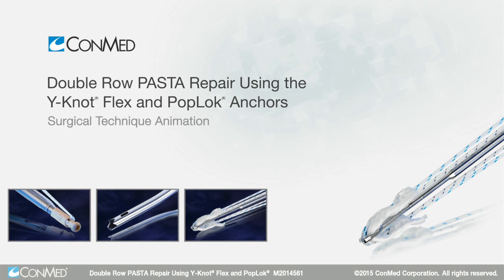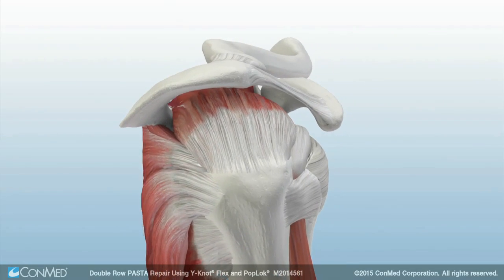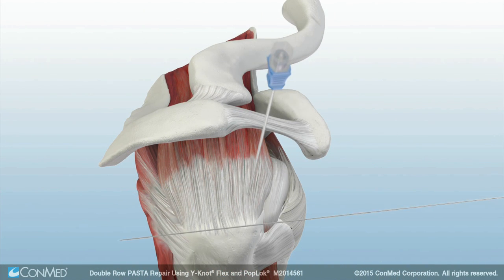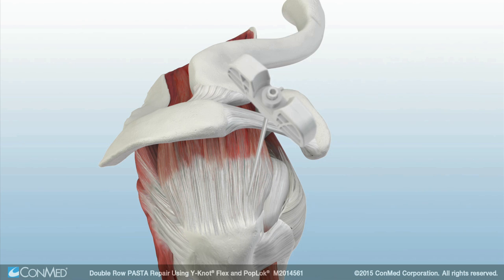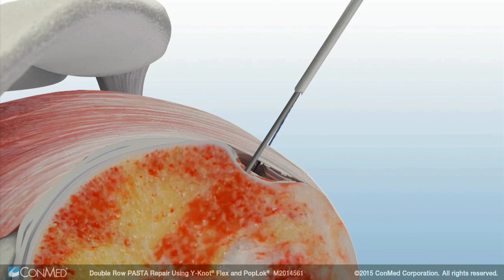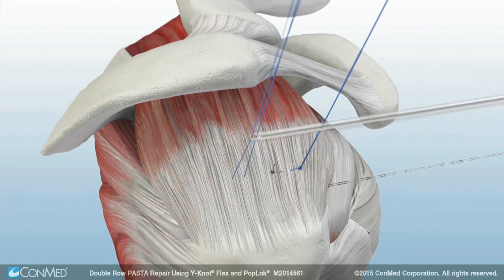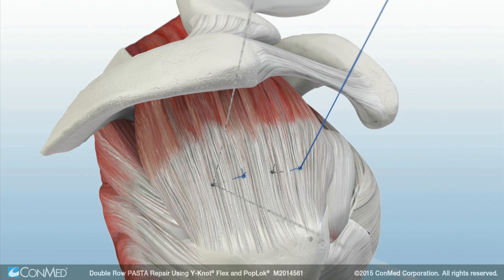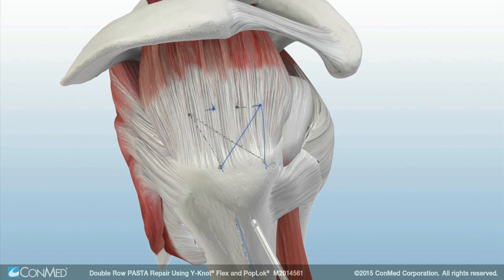Double Row PASTA Repair Using Y-Knot® Flex and PopLok® - CONMED Animation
Similar to a transosseous-equivalent repair for full thickness rotator cuff tears, the double row transtendinous PASTA repair uses two 1.8mm double-loaded Y-Knot® Flex all-suture anchors medially for minimal tendon disruption and two 4.5mm PopLok® knotless suture anchors laterally.